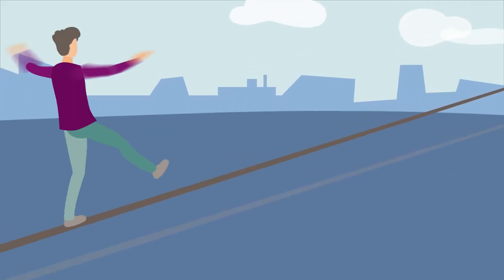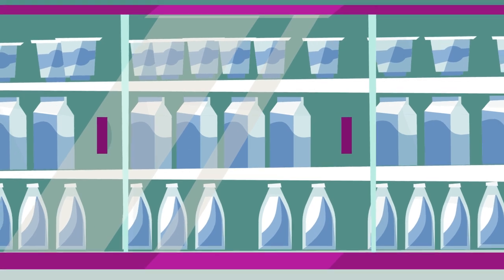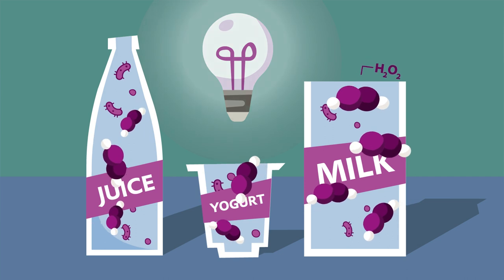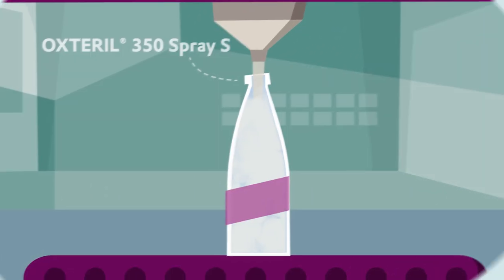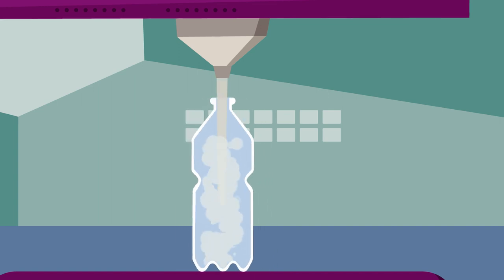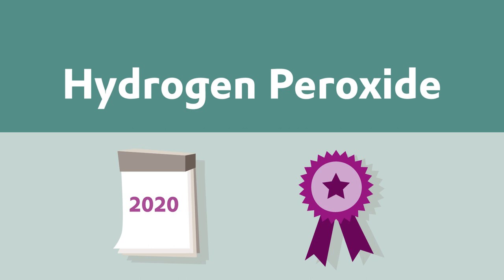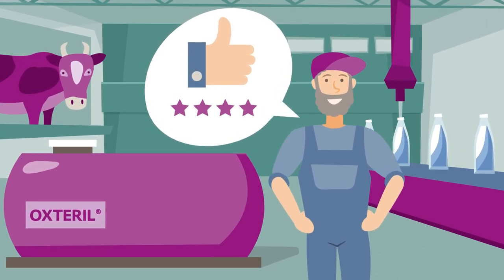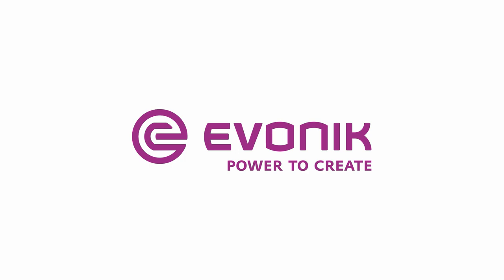OXTERIL® - Für eine sichere Verpackung Ihrer Lebensmittel und Getränke | Evonik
Da die Nachfrage von Verbrauchern nach konservierungsmittelfreien, „natürlichen“ und gleichzeitig sicheren Lebensmitteln und Getränken steigt, werden Produkte mithilfe von Wasserstoffperoxid aseptisch verpackt, um deren Sicherheit entlang der gesamten Lieferkette zu gewährleisten.Unser spezielles Wasserstoffperoxid OXTERIL(R) für die aseptische Verpackungsindustrie wurde für eine Vielzahl von Prozessen entwickelt und wird von führenden Maschinenherstellern empfohlen, die darauf vertrauen, dass Lebensmittel und Getränke sicher sind. Dabei hinterlässt Wasserstoffperoxid keinerlei Rückstände, da es sich nach der Behandlung in Wasser und Sauerstoff auflöst.